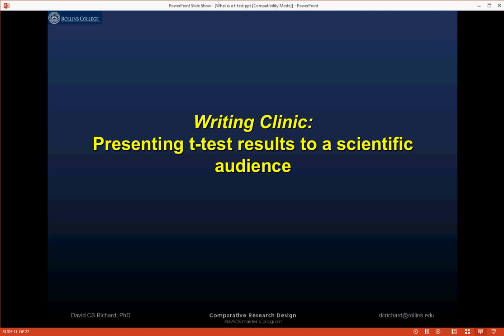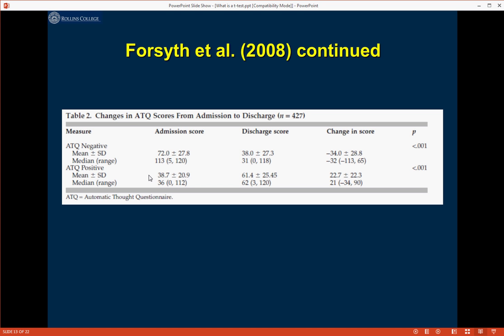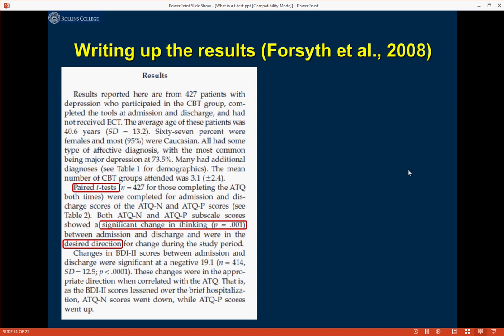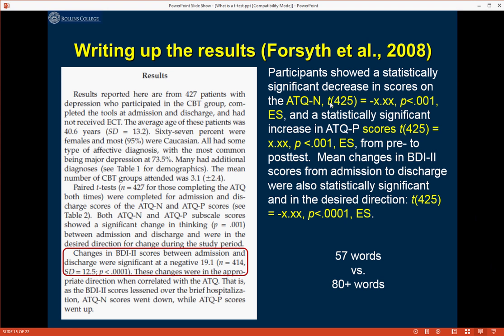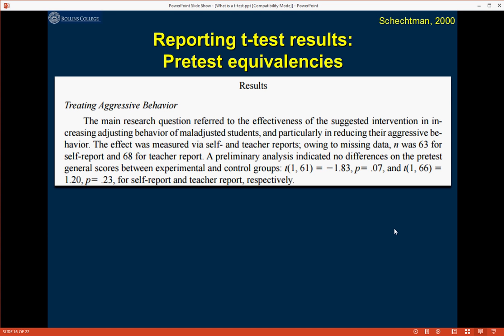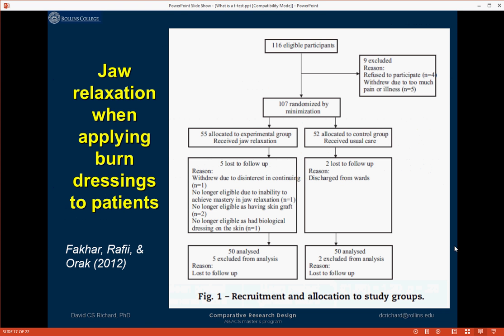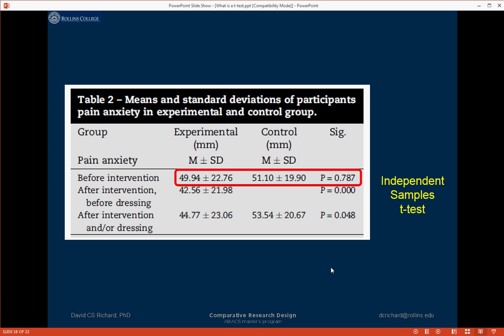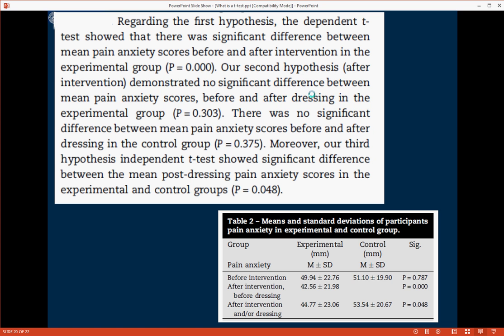Writing Clinic: t-tests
This brief video presents examples from journal articles in which the authors presented t-test results.  We will walk through how the t-tests are presented, what the results mean, and how the authors could have improved their writing or their communication of t-test results.  There is a focus on correctly reporting t-test results in APA format.  This video was prepared for students in the MA master's program in Applied Behavior Analysis and Clinical Science at Rollins College in Winter Park, Florida.  You can check our program out at rollins.edu, and specifically at: